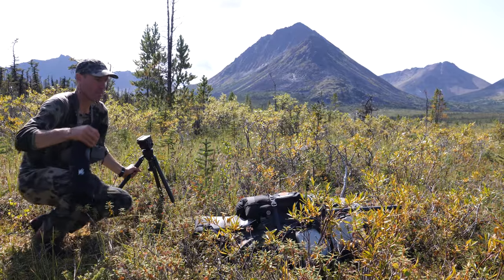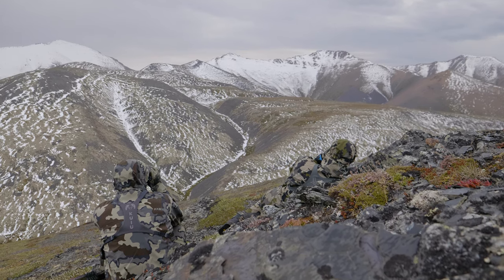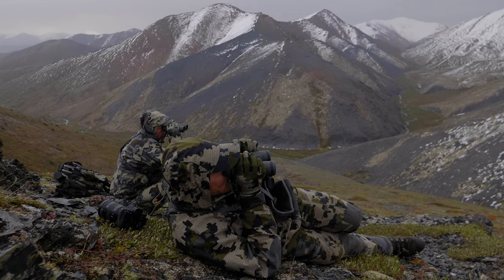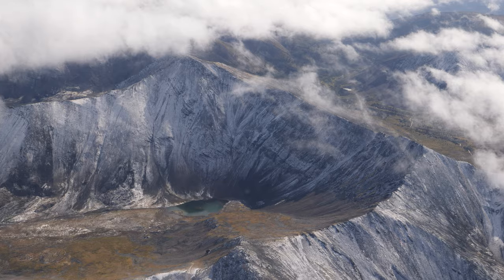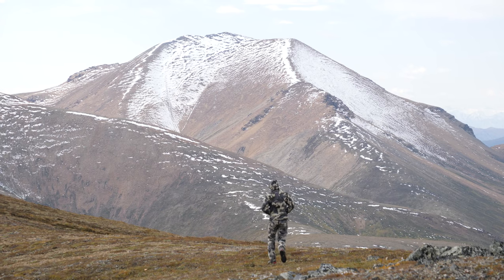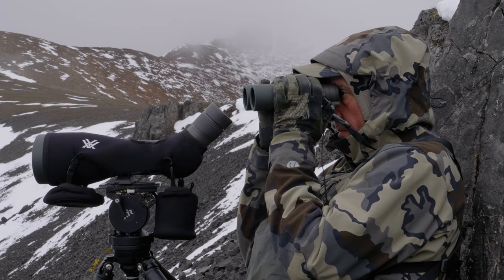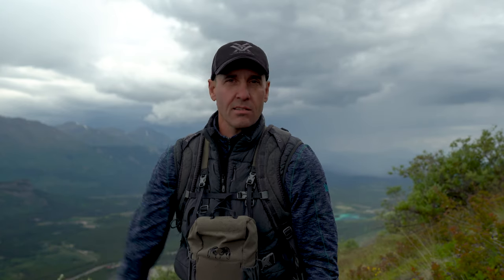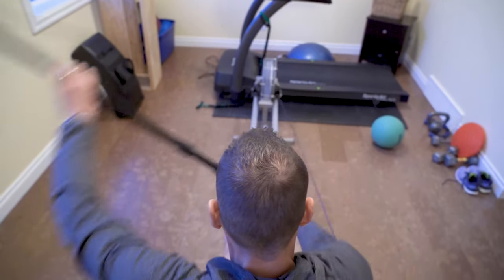Glassing Glass longer or move on? | Greg McHale's Wild Yukon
Knowing whether to “glass until your eyes bleed” or move on is a key question when it comes to mountain hunting. My thoughts on the issue have continued to evolve over my hunting career in the past 25 years. The ability to effectively and quickly find 95% of the game on a mountainside will allow you to move to a new location and therefore find more games. As hunters, we have the culture to glass long and hard, but this can be taken to the extreme and you can easily waste time and effort, resulting in less success. Learn to do an effective job glassing and this will allow you to move on and cover more countries in the same amount of time.
Video title: Glassing Glass longer or move on?  | Greg McHale's Wild Yukon